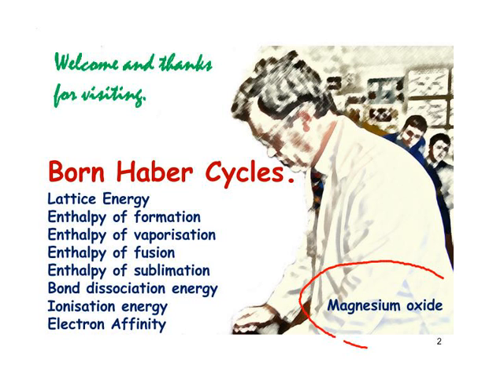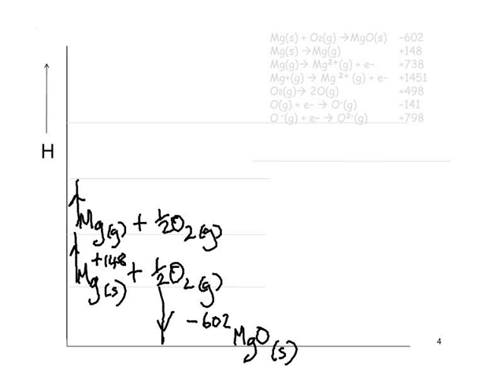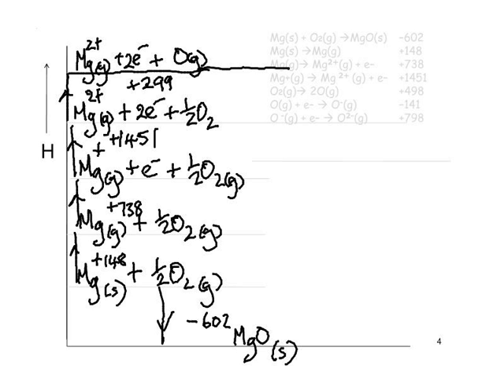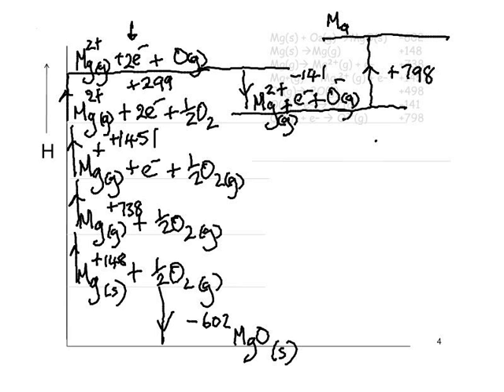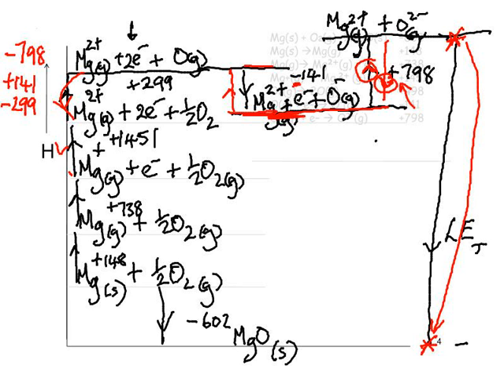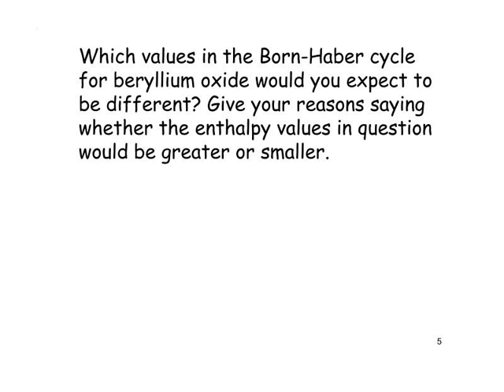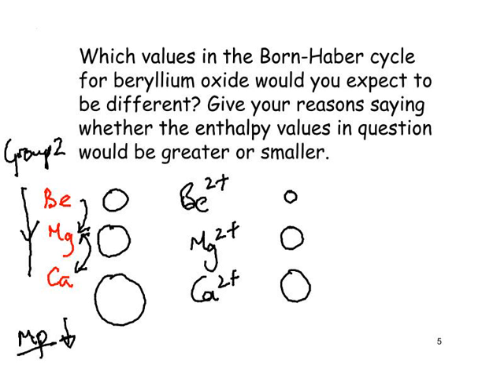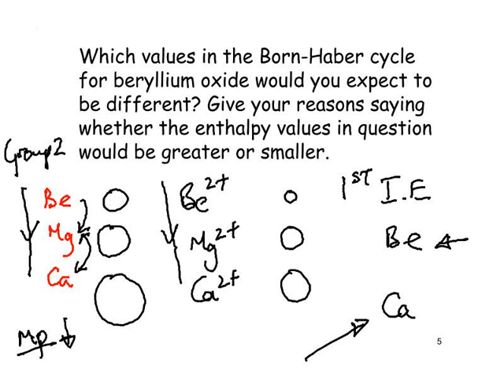Y14 Born Haber Cycle for MgO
Construct a Born Haber Cycle for Magnesium oxide and determine the required enthalpy change.